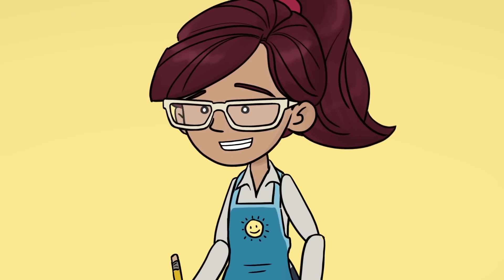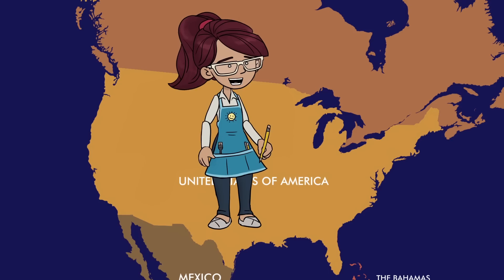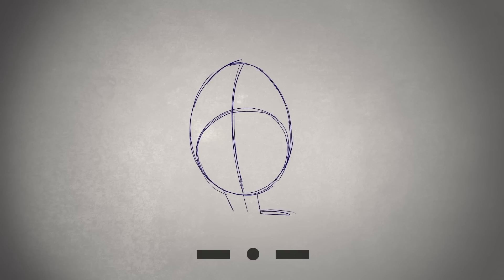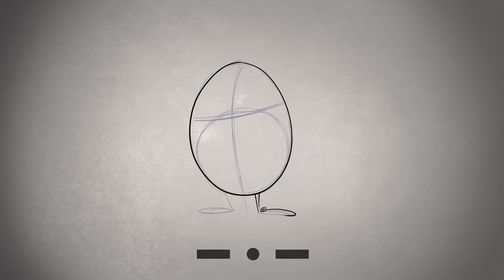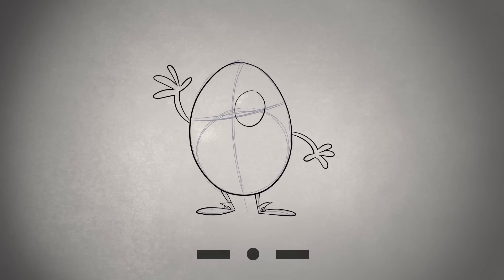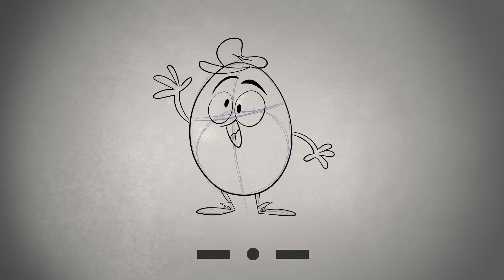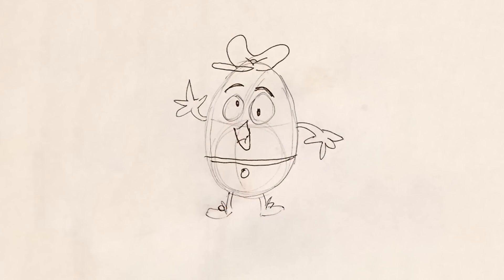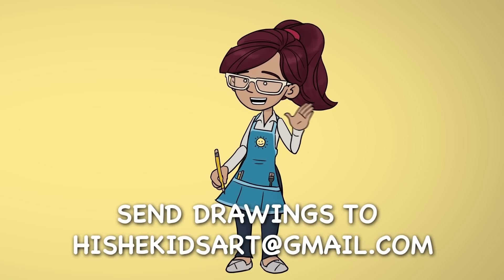How To Draw - Humpty Dumpty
Grab a pencil and some paper and learn "How to Draw" Humpty Dumpty!  Whether you are a beginner or just love to draw, this fun series will walk you through how to draw lots of different things as well as some of our popular characters.

Send your drawings to hishekidsart @ gmail.com

More HISHE Kids
Return of the Sith - Kid Bits: